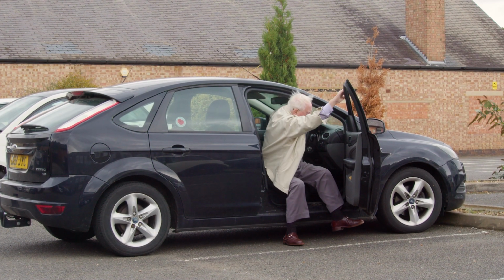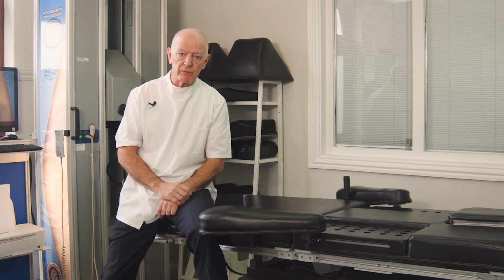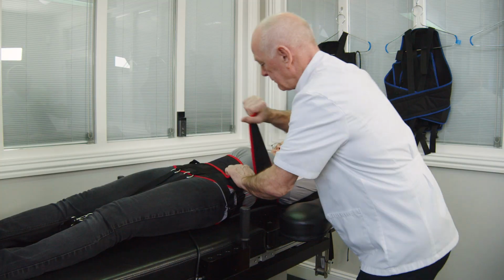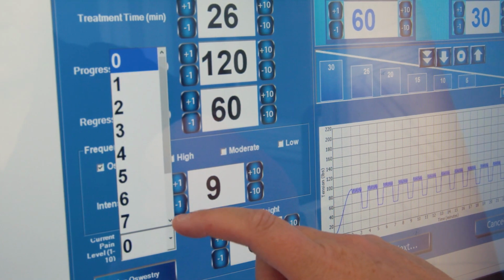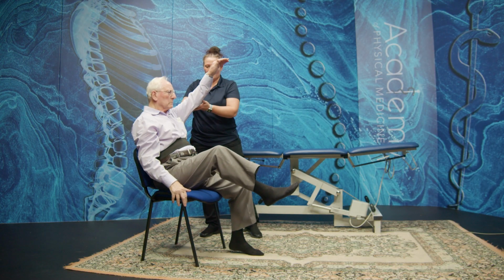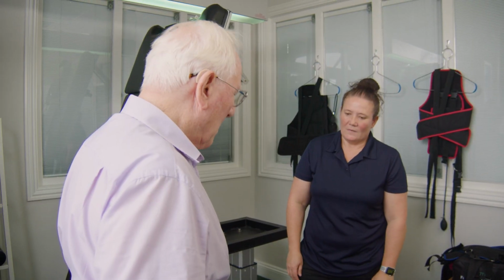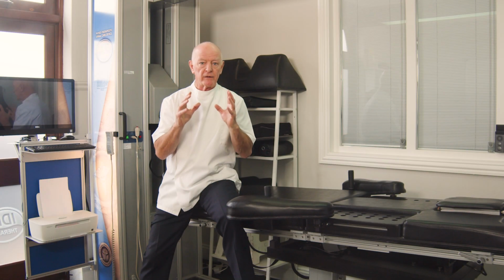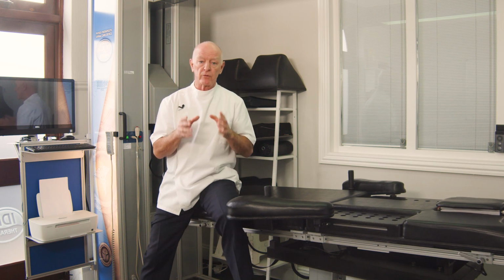Spinal Decompression - IDD Therapy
IDD Spinal Decompression

 Do you have an unresolved disc issue?  Sciatica or nerve pain?

Are you going from pillar to post looking for help with unresolved back or neck pain?  Suffering from a bulging or herniated disc where pain and dysfunction are your every day reality?

If so then the IDD Therapy spinal decompression programme is our specialist non-surgical treatment which is targeted to the problem area of your spine, to relieve pain and help you get your life back.

Our osteopaths, physiotherapists and sports rehab team can relieve most joint and tissue problems with hands on treatment and exercise, but where a back or neck issue needs something more, then IDD Therapy provides a safe, non-invasive alternative to injections and surgery.

What is IDD Therapy?

 Intervertebral Differential Dynamics or IDD Therapy is the non-surgical spinal decompression which relieves pressure on targeted spinal discs and gently restores mobility in the affected area.  During the treatment you lie on the machine – it is computer controlled and perfectly comfortable.

By decompressing (taking pressure off) an injured or bulging/herniated disc and gently stretching the soft tissues, we can relieve pressure on nerves, improve mobility in the spine and allow the body’s natural healing mechanisms to operate more efficiently.